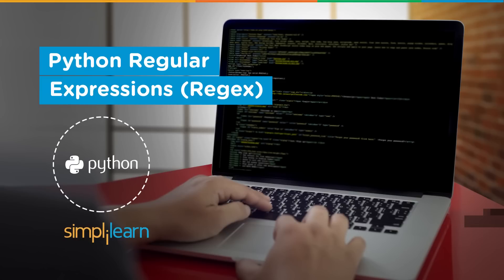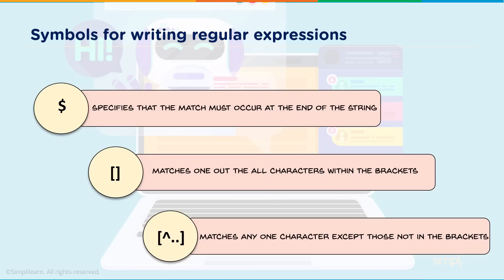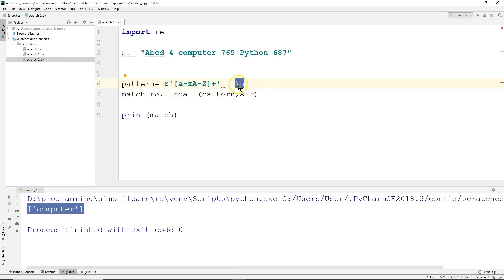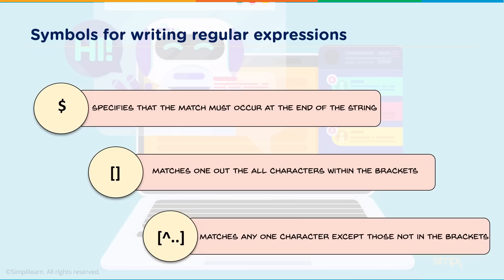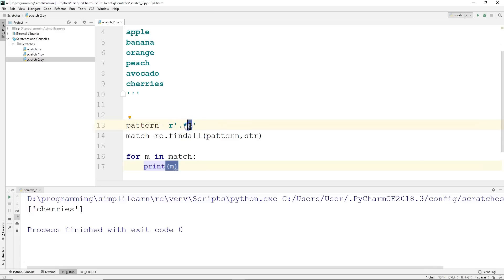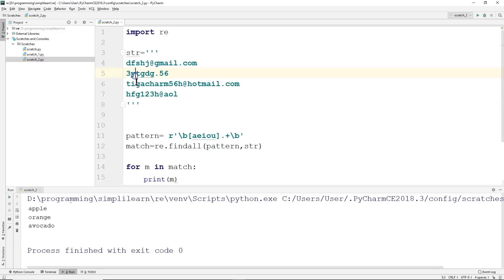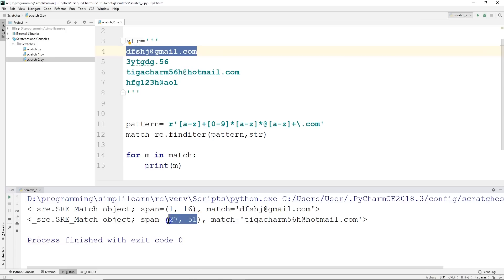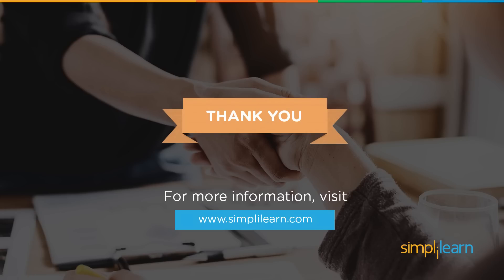Python Regular Expressions (RegEx) | Regular Expressions In Python | Python Tutorial | Simplilearn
"️️🔥Professional Certificate in AI and Machine Learning, delivered by Simplilearn in collaboration with Purdue University
️️🔥 Applied Generative AI Specialization by Simplilearn, delivered by Simplilearn in collaboration with Purdue University

This Python regular expressions tutorial will help you understand what are regular expressions and symbols for writing regular expressions along with a demo on how to use these. Regular expressions are a set of characters that helps one identity strings of a specific pattern. The history of regular expressions came from a number of other languages. Now, let us get started and understand how to use the regular expressions along with a demo.

Below topics are explained in this Python regular expressions tutorial:
1. What are regular expressions? (00:15)
2. Symbols for writing regular expressions (01:41)
 - $: Specifies that the match must occur at the end of the string
 - []: Matches one out all characters within the brackets
 - [^..]: Matches anyone characters except those not in the brackets
 - .: Represent ss single occurrence of any character except newline
 - ?: The preceding character is optional
 - ^: Specifies that the match must start at the beginning of the string

✅ Key Features
- Add the IBM Advantage to your Learning
- 25 Industry-relevant Projects and Integrated labs

✅ Tools Covered
- ChatGPT
- Flask
- Matplotlib
- django
- Python
- Numpy
- Pandas
- SciPy
- Keras
- OpenCV